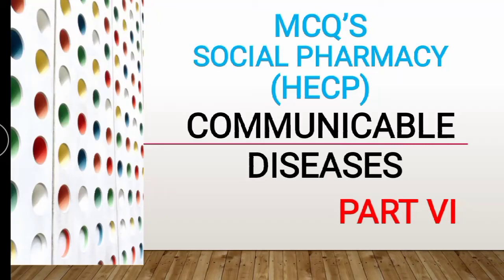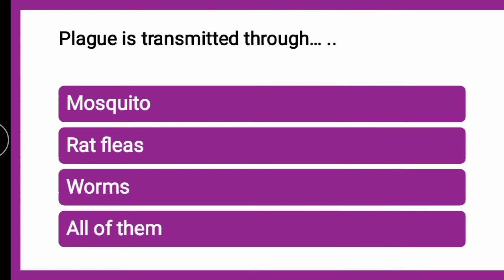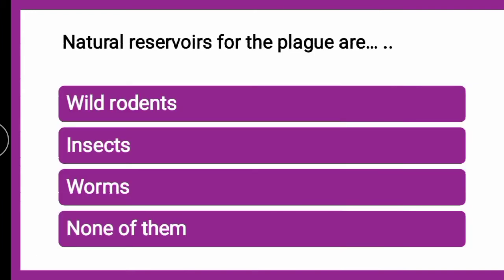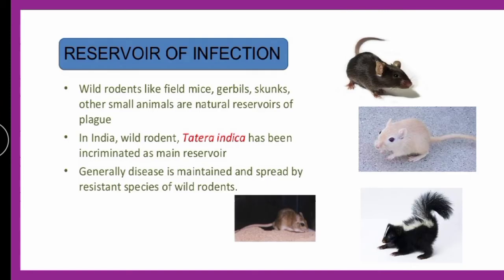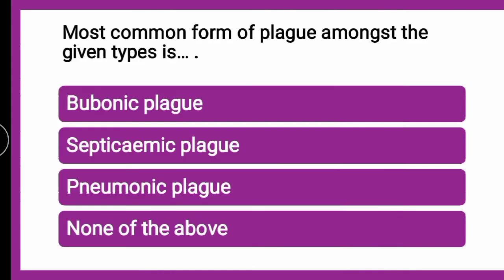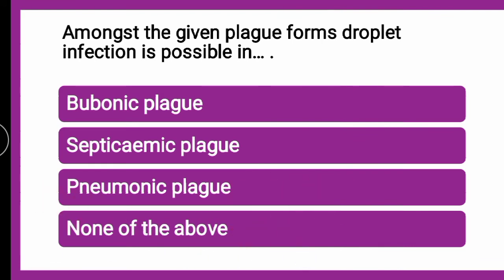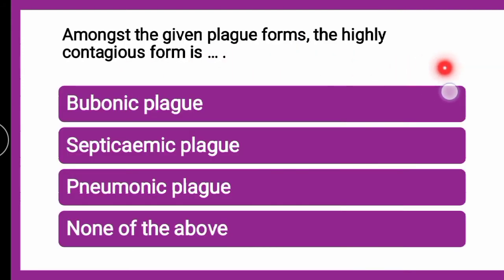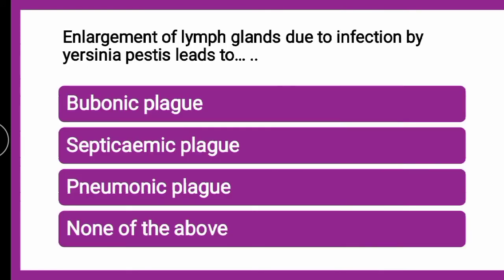communicable diseases mcq, communicable diseases exam questions, mcq on diseases with answers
0:00 mcq on communicable and non communicable diseases
0:30 communicable diseases exam questions
1:00 mcq on diseases with answers
1:30 communicable disease questionnaire
2:00 Mcq on communicable diseases
2:30 disease transmission multiple choice questions
3:00 communicable diseases mcqs with answers pdf
3:30 multiple choice questions on communicable diseases pdf
4:00 multiple choice questions on non communicable diseases pdf
4:30 communicable diseases questions and answers pdf

HIV, tuberculosis, malaria,neglected tropical diseases and viral hepatitis affect billions of people around the world, and cause more than 4 million deaths each year.

What are the 10 communicable diseases?
List of Communicable Diseases
2019-nCoV.
CRE.
Ebola.
Enterovirus D68.
Flu.
Hantavirus.
Hepatitis A.
Hepatitis B.

What is communicable disease and example?
Some examples of the communicable disease include HIV, hepatitis A, B and C, measles, salmonella, measles, and blood-borne illnesses. Most common forms of spread include fecal-oral, food, sexual intercourse, insect bites, contact with contaminated fomites, droplets, or skin contact

What are the 4 types of communicable diseases?
Communicable diseases
Influenza. Norovirus. Mumps. Tuberculosis.
Pertussis. Zika virus. West Nile virus.
Ebola. Chikungunya virus. Coronavirus (COVID-19)

How many communicable diseases are there?
Viral infections occur due to infection with a virus. Millions of different viruses may exist, but researchers have only identified about 5,000 types to date

What is the most common communicable disease?
According to current statistics, hepatitis B is the most common infectious disease in the world, affecting some 2 billion people -- that's more than one-quarter of the world's population

What are the 5 non communicable diseases?
Alzheimer's Disease.
Cancer.
Epilepsy.
Osteoarthritis.
Osteoporosis.

How can we prevent communicable disease?
Learn, practice, and teach healthy habits.
#1 Handle & Prepare Food Safely. Food can carry germs. ...
#2 Wash Hands Often. ...
#3 Clean & Disinfect Commonly Used Surfaces. ...
#4 Cough and Sneeze into a Tissue or Your Sleeve. ...
#5 Don't Share Personal Items. ...
#6 Get Vaccinated. ...
#7 Avoid Touching Wild Animals. ...
#8 Stay Home When Sick.

What is communicable disease?
“Communicable disease” means an illness caused by an infectious agent or its toxins that occurs through the direct or indirect transmission of the infectious agent or its products from an infected individual or via an animal, vector or the inanimate environment to a susceptible animal or human host.

What are the classification of communicable disease?
Based on the mode of transmission of the infectious agent, communicable diseases can be classified as: Waterborne diseases: transmitted by ingestion of contaminated water. Foodborne diseases: transmitted by the ingestion of contaminated food. Airborne diseases: transmitted through the air.

Is Ebola a communicable disease?
Is Ebola contagious? Ebola is contagious. The virus spreads through direct contact (via broken skin or mucous membranes, in the nose, mouth, or eyes). Blood or body fluids from infected individuals are capable of causing infection in others.

Who is at risk of communicable diseases?
Key contextual risk factors include crowded conditions, forced displacement, poor quality shelter, poor water, sanitation and hygiene conditions, lack of health care facilities and lack of adequate surveillance

What are two characteristics of a communicable disease?
A communicable disease is one that is spread from one person to another through a variety of ways that include: contact with blood and bodily fluids; breathing in an airborne virus; or by being bitten by an insect.

What are the 7 killer diseases?
7 Deadliest Diseases in History: Where are they now?
The Black Death: Bubonic Plague. ...
The Speckled Monster: Smallpox. ...
Severe Acute Respiratory Syndrome (SARS) ...
Avian Influenza: Not Just One For The Birds. ...
Ebola: On The Radar Again. ...
Leprosy: A Feared Disease That Features In The Old Testament. ...
Polio: The Most Dreaded Childhood Disease Of The 1940-50s.